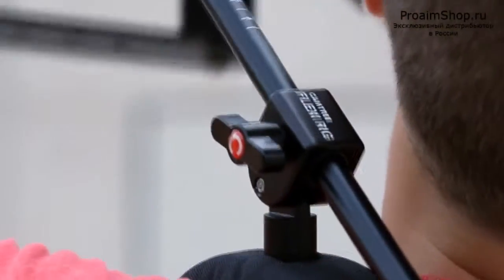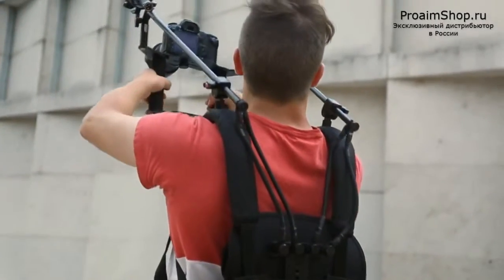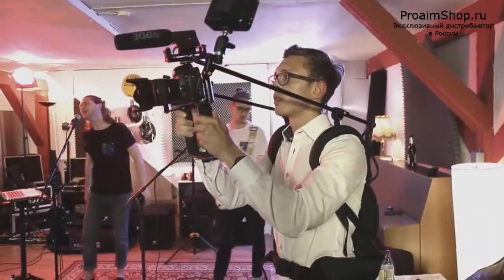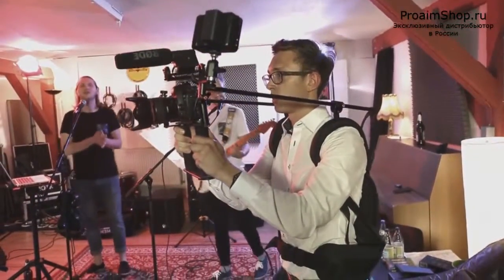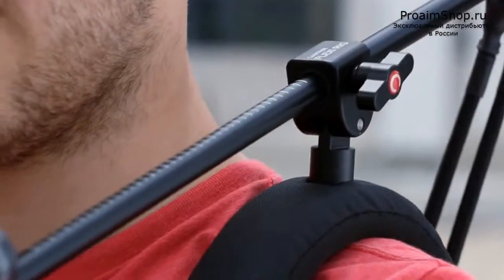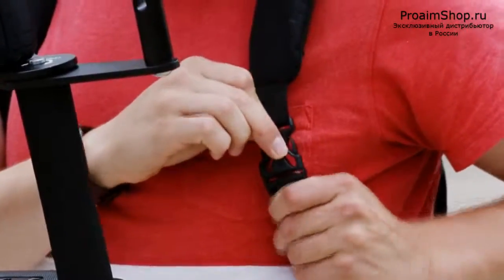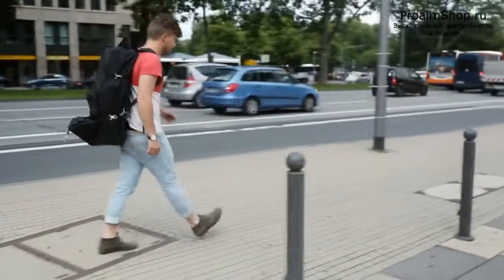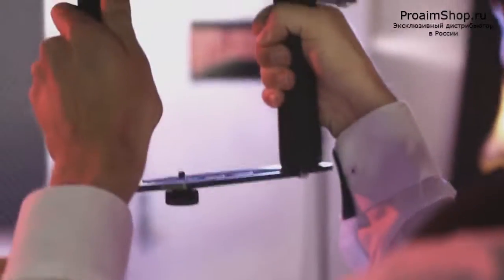Риг Camtree Flexi